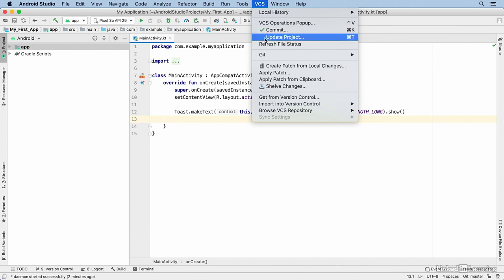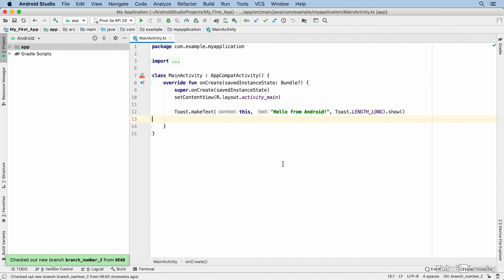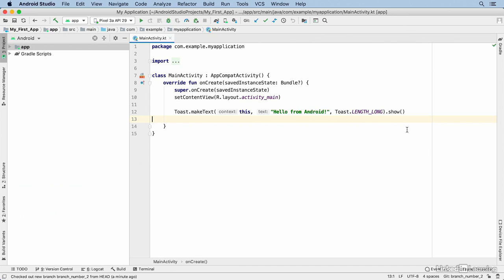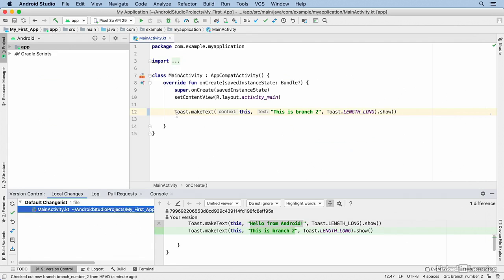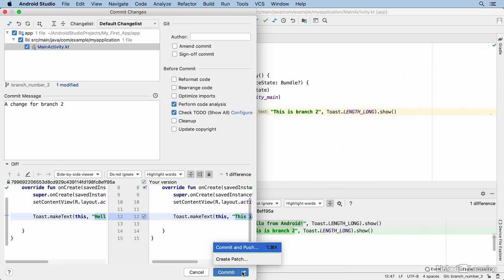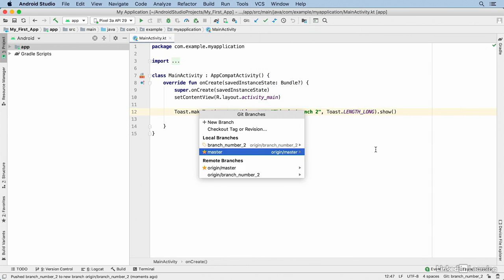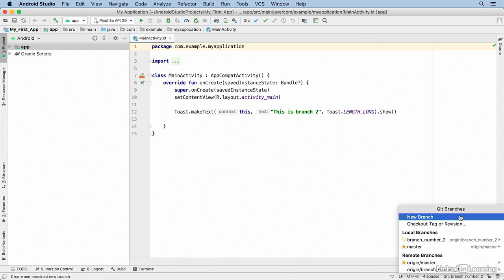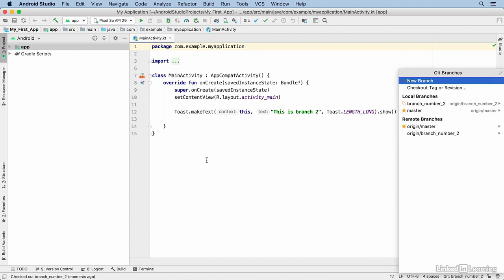How To Manage development branches with Git|Android Studio Tutorial 2020-21